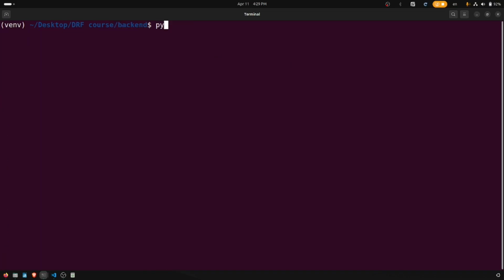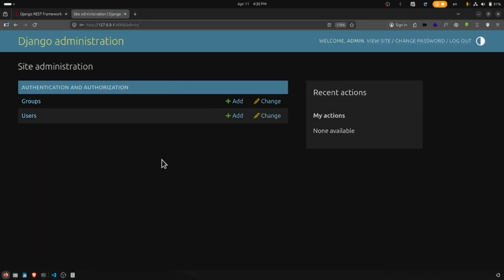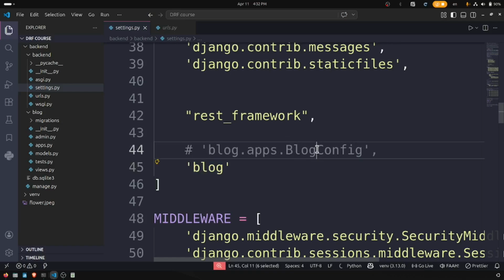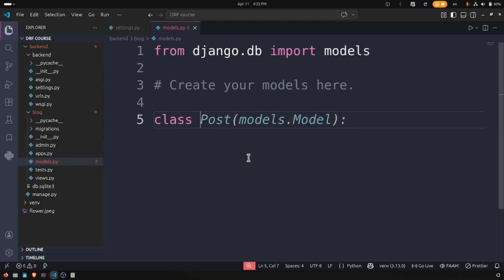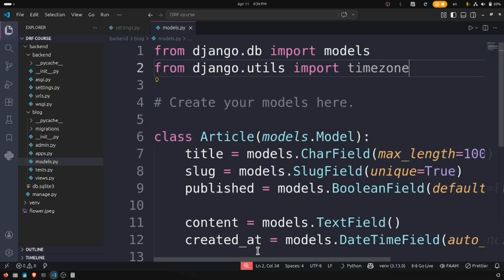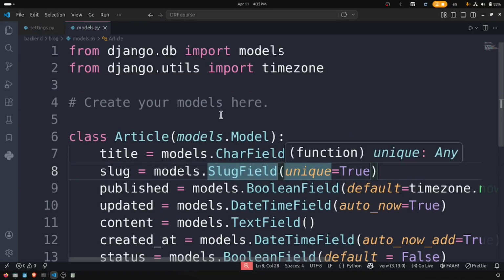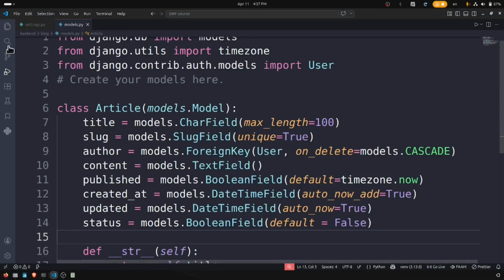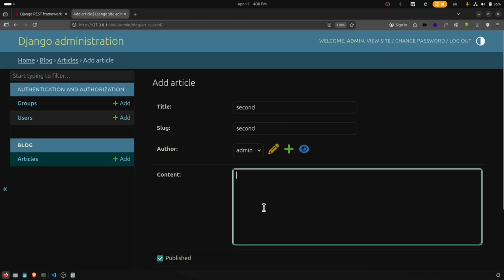Django REST Framework Full Course #3 | Create Your First App (Blog App)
In this video, we will create our first app in Django REST Framework — a Blog App 📝

This is the beginning of building a real-world project using DRF.

📌 What you’ll learn:

* How to create a Django app
* Understanding Django project structure
* Registering the app in settings.py
* Creating your first blog app setup

💻 Commands covered:

* python manage.py startapp blog

📂 We will prepare the foundation for:

* Blog models
* APIs for blog posts
* Real-world backend structure

🎯 By the end of this video, your project will be ready for building APIs.

📌 Next video: Creating Blog Model (Post Model)